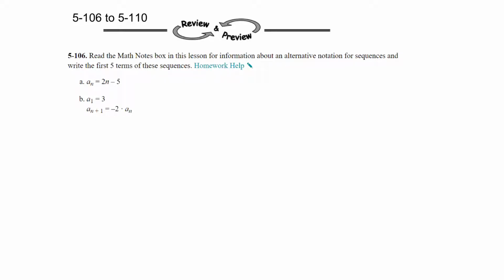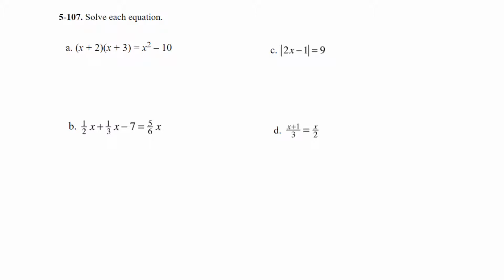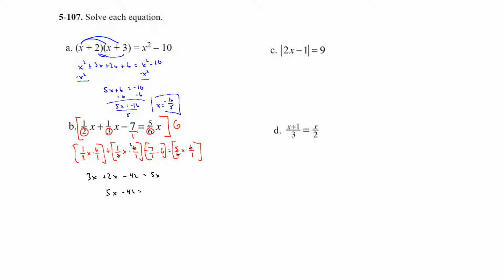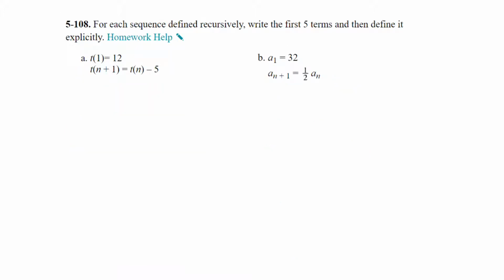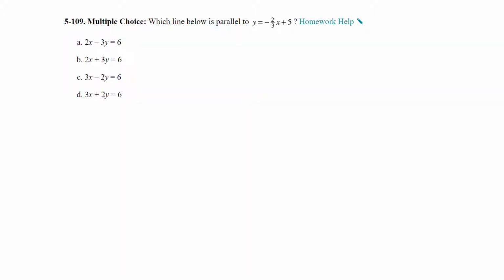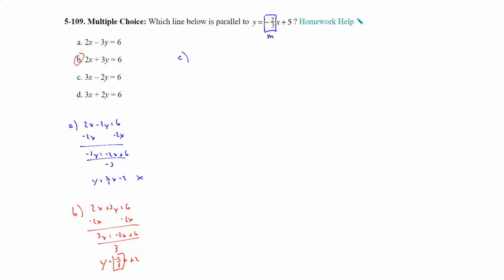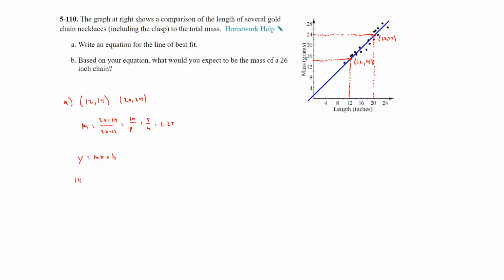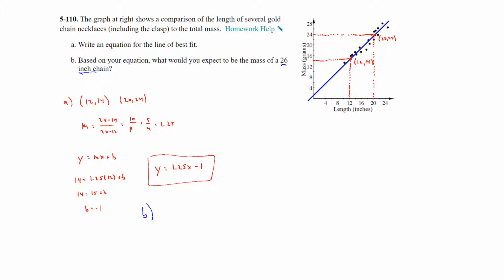CCA 5-106 to 5-110 (5.3.2 Day 2)